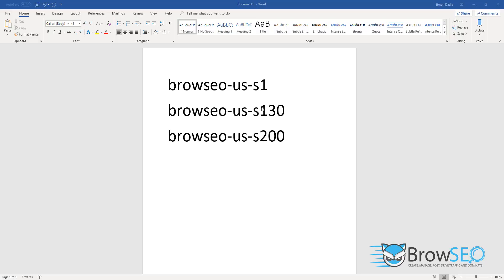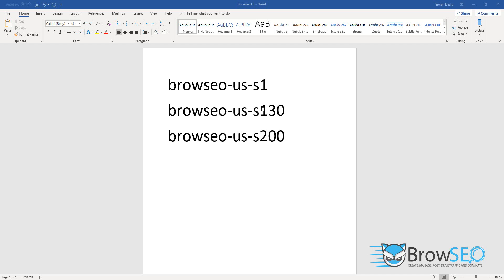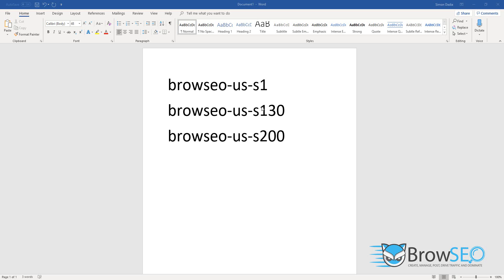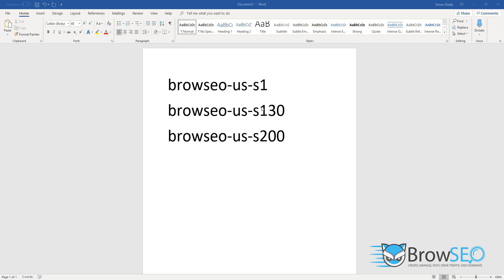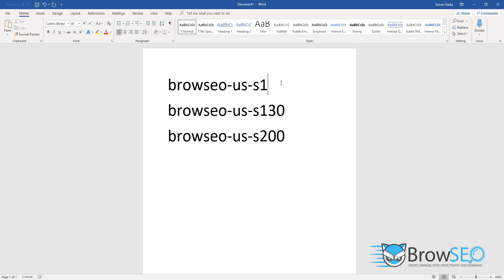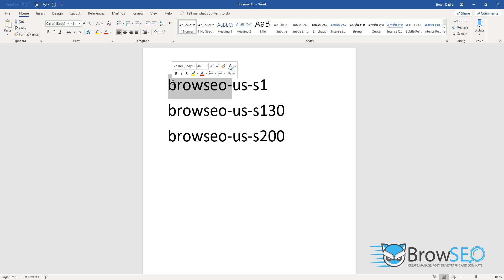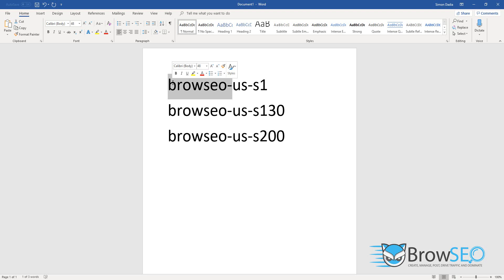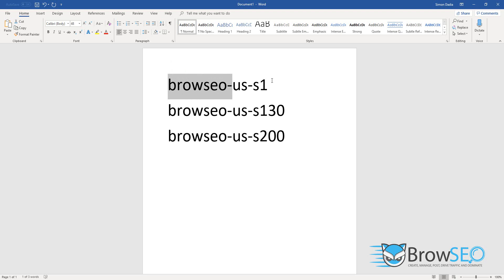New Settings on How to Get Clean US Residential Proxies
Use browseo-us1 as the prefix for all US proxies.